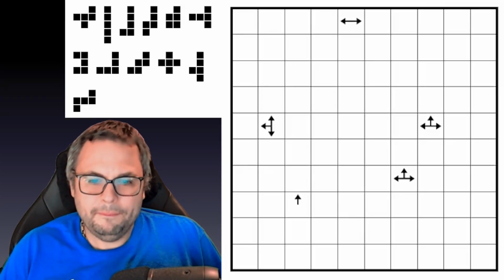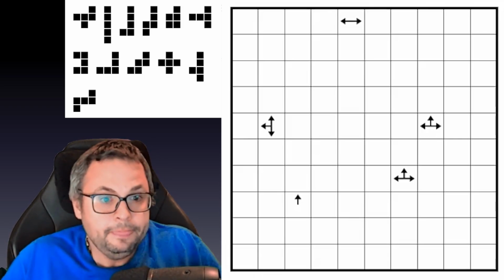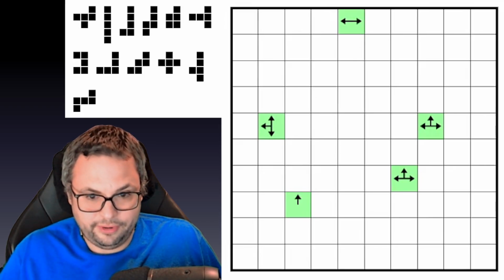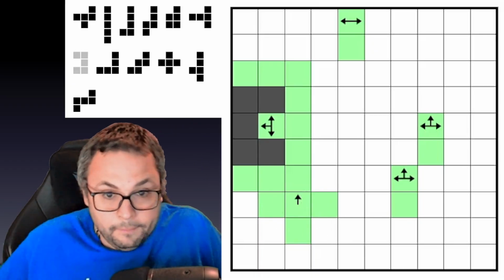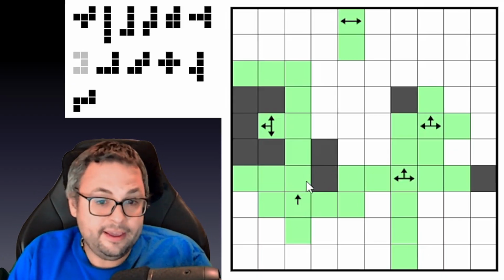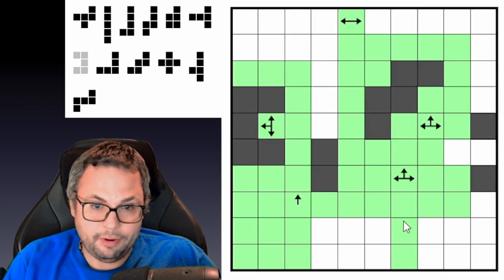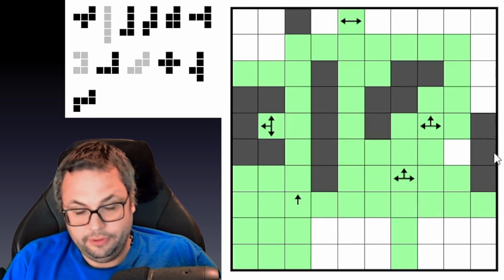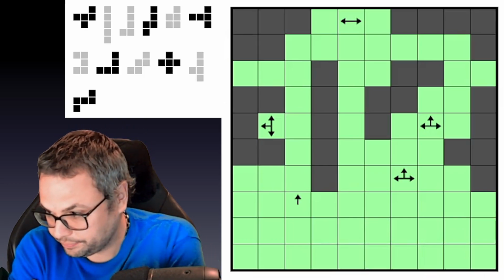Pentopia: Invitation to Puzzles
Today's puzzle: Pentopia by AmGinE_8

Rules: Place some shapes from the bank into the grid. Shapes can be rotated or mirrored.

1. A shape can be used no more than once. There cannot be shapes in the grid that aren't present in the bank.

2. Two shapes cannot be orthogonally or diagonally adjacent.

3. Arrows point towards the shape closest to the clue. If a clue has multiple arrows, the distance to the closest shape must be the same. Directions without an arrow must have a shape further away, or not have a shape in that direction.

4. A cell with a clue cannot overlap a shape.